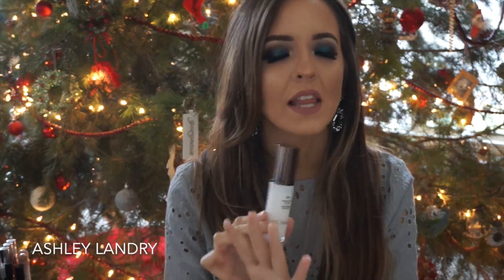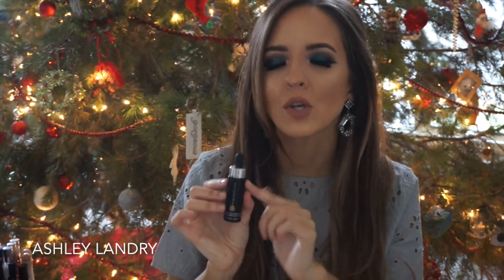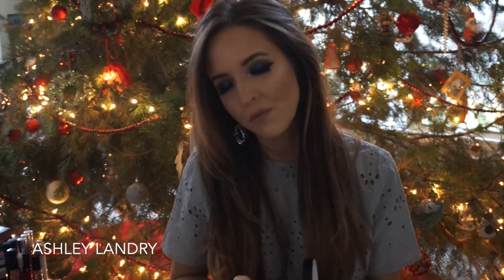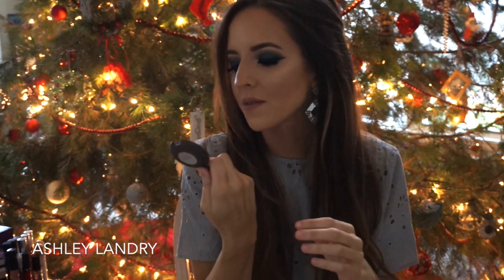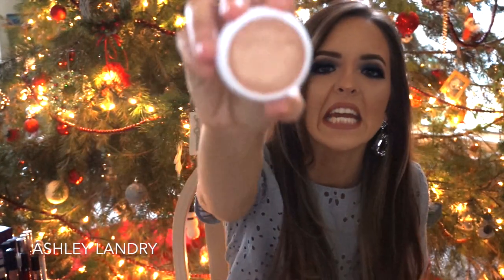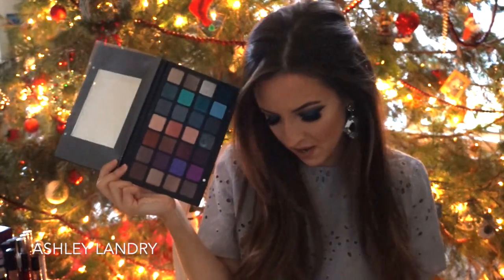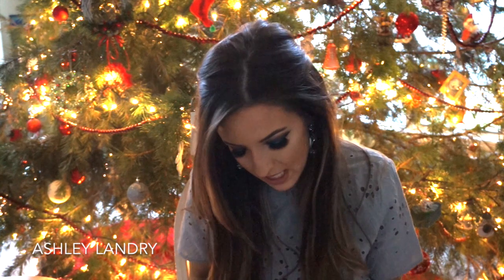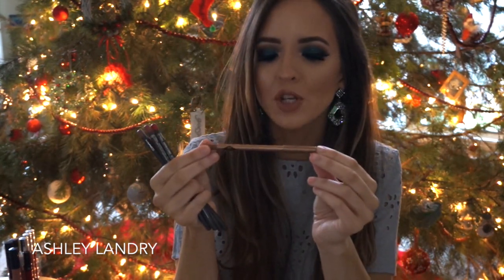2015 Beauty Favorites | Ashley Landry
2015 Yearly Favorites!!! Hope you guys enjoyed this video… and the bloopers. Hahaha. Sorry about the dark lighting towards the end of the video. The day I filmed it was so so so cloudy and dark out and my ring light was starting to die down on me. Thankfully I got new batteries so I won’t have that problem for my next videos. Love you all. xoxox

xoxo, ashley

2015 FAVORITES:
Loreal True Match Lumi Foundation
Koh Gen Do Aqua Foundation
Too Faced Born This Way Foundation
Cover FX Custom Cover Drops
Laura Mercier Translucent Powder
NARS Pressed Powder
Anastasia Beverly Hills Brow Wiz
Anastasia Beverly Hills Brow Powders
Chanel Soleil Tan de Chanel Bronzing Base
NARS Steven Klein One Shocking Moment Cheek Palette
MAC Peaches Blush
MAC Buff Blush
BECCA Wild Honey Blush
Tarte Tartelette Celebrated Blush
Girlactik Coral Cream Blush
Anastasia Beverly Hills Illuminator in So Hollywood
MAC Extra Dimension Skin Finish in Oh Darling
Colourpop Highlighter in Electric Slide
Saleha Beautiful Give Me Glow in Hollywood Gold
BECCA Champagne Glow Palette
Makeup Geek Shadows
MAC Shadows
Z Palettes
Morphe Brushes 35O Palette
Natasha Denona Purple and Blue Palette
Eylure Vegas Nay Grand Glamor Lashes
Huda Beauty Lashes in Samantha
Blinking Beaute Lashes in Samantha
Esqido Lashes in Voila
House of Lashes Boudoir
Ardell Individual Lashes
Velour Lashes in Rich n Fluffy
MAC Lip Liners -
   Subculture, Boldly Bare, Oak, Soar, Cherry
Charlotte Tilbury Lip Liner in Iconic Nude
Sephora Lip Stain in 01
Dose of Colors Liquid Lipstick in Stone
ABH Liquid Lipsticks -
        Pure Hollywood, Veronica, Sarafine
MAC Lipglass in Underage
ABH Lip Gloss in Undressed
NARS Lip Gloss in Chelsea Girls
NARS Lip Gloss in Gold Digger

WHAT I’M WEARING:
Eyes - Natasha Denona Palette & Viseart 01 Palette
Face - Cover FX Natural Oil Free Foundation
Lips - MAC Boldly Bare Lip Liner with ABH Pure Hollywood